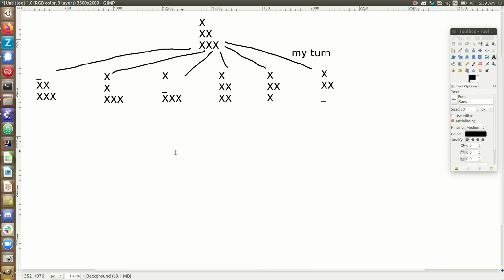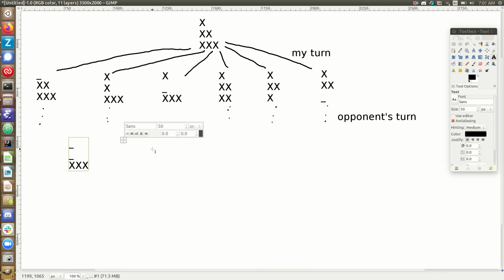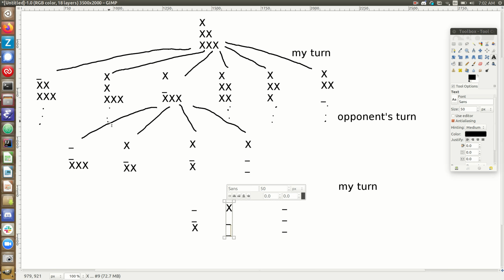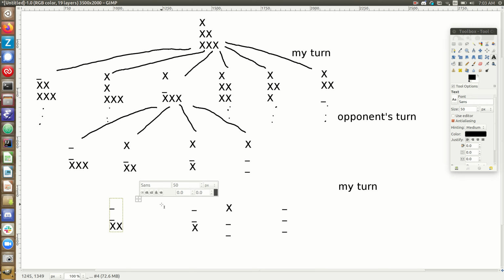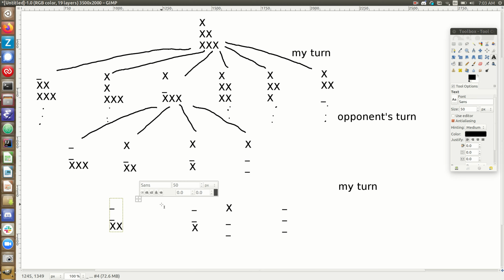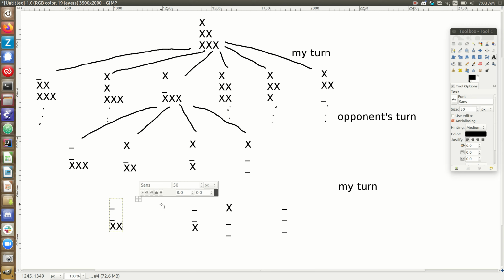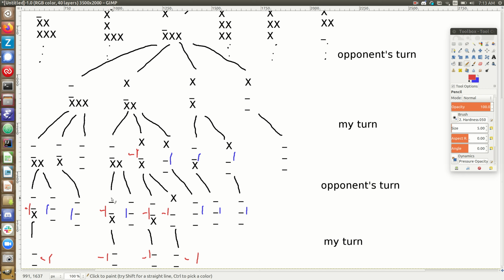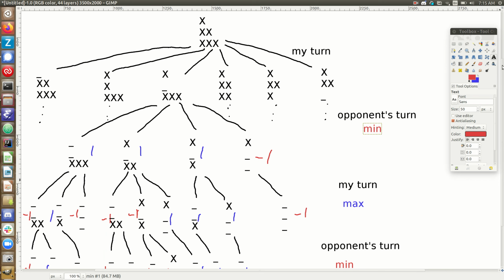Minimax Example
Example of following one of the successor states of the start state in a game of Nim. Showing how to build the tree, then how to assign values to parent states from successor states.